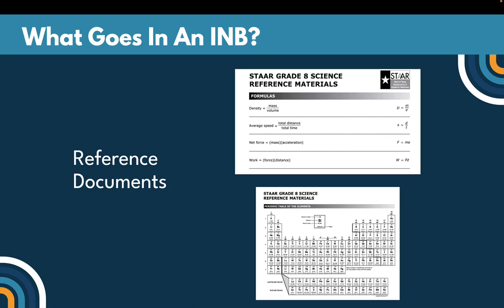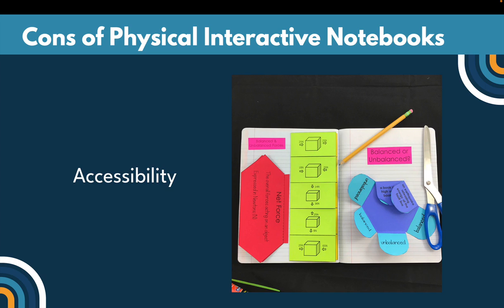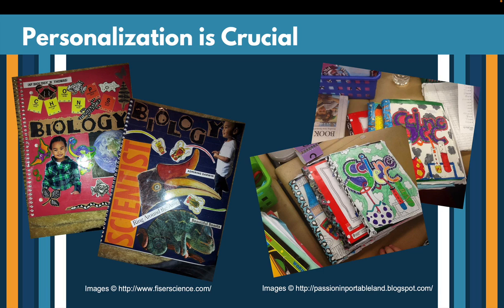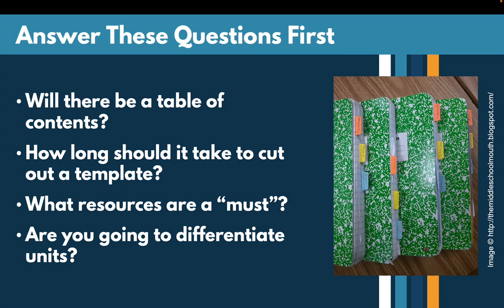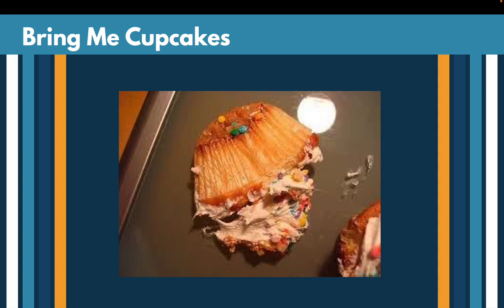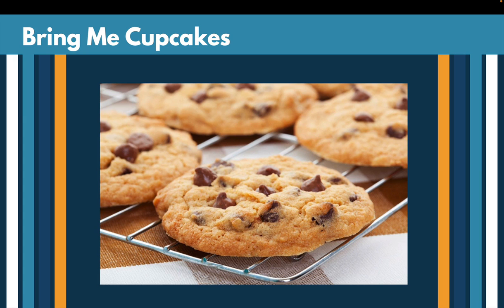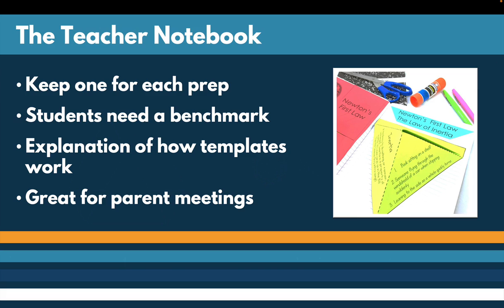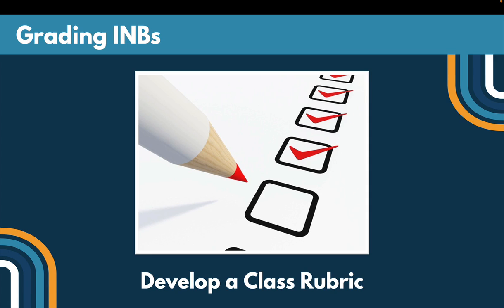Everything You've Wanted to Know About Science Interactive Notebooks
Hey science teachers, Join me for a free webinar on elevating your science classroom with interactive notebooks.

In addition to answering all of the questions below, you'll leave the webinar with a ton of templates you can use in your classes immediately.

 - Why should I be using interactive notebooks in science?  We’re also going to hit what they are and what they aren’t.

- What are the procedures, processes, and best practices of using interactive notebooks?

- What are the differences between physical and digital notebooks and how do you best implement each of them?  Is one better than the other?

- What are other teachers doing to get the most out of interactive notebooks?

- How do you model your own teacher INB for students?

- How do you grade the notebooks?

This 45-minute session is packed with fantastic information that even the most veteran science teachers will love.